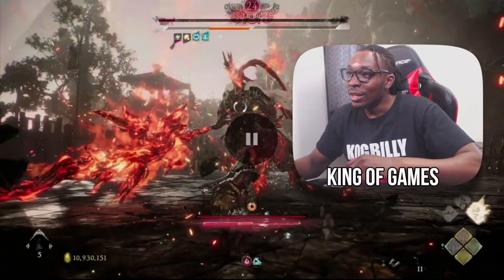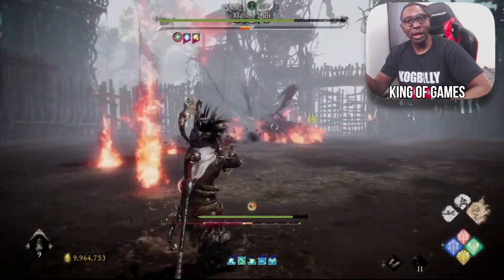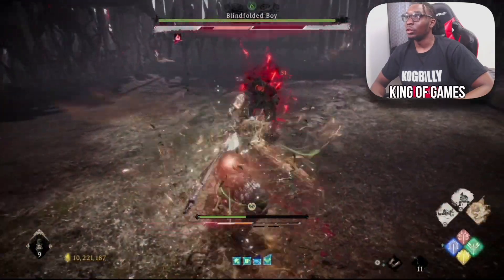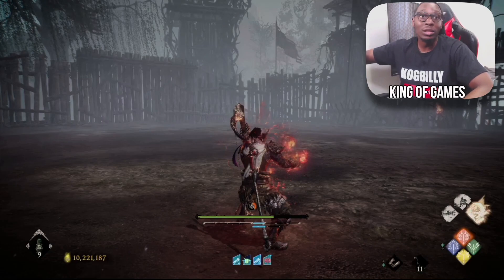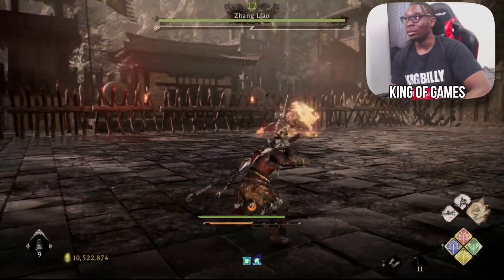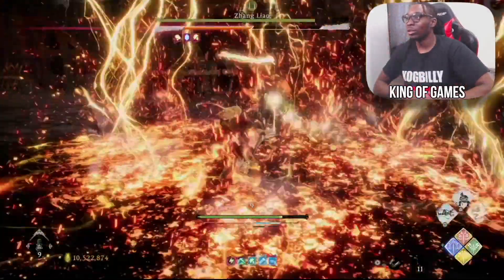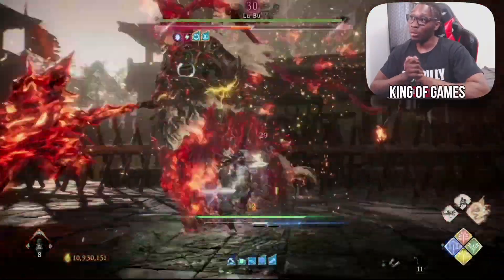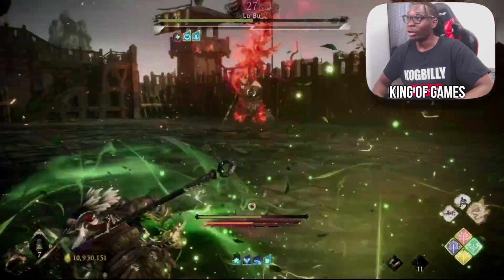Beating the HARDEST Challenge Of MY LIFE!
THANKS FOR TAKING TIME OUT OF YOUR DAY TO WATCH MY VIDEO.